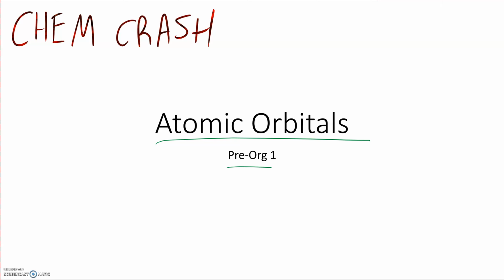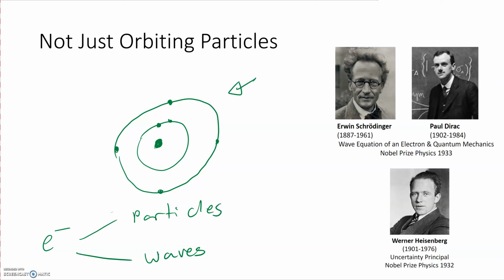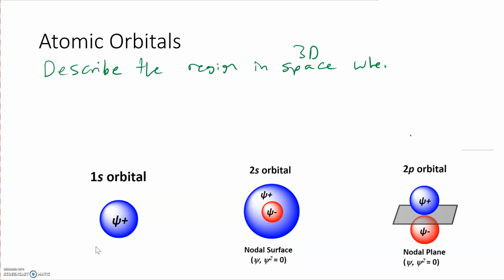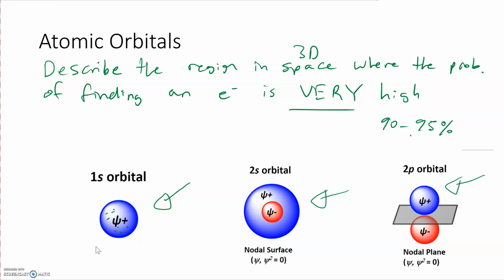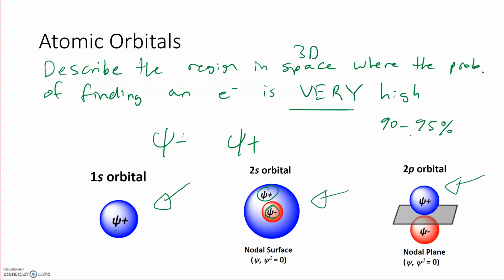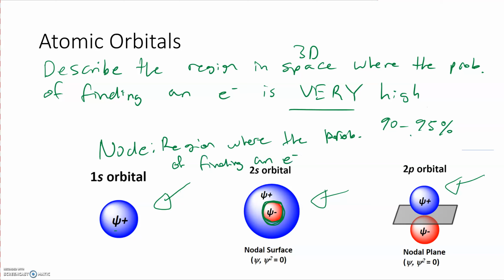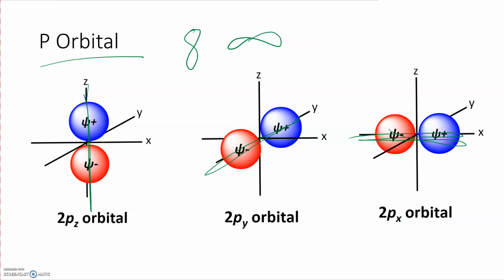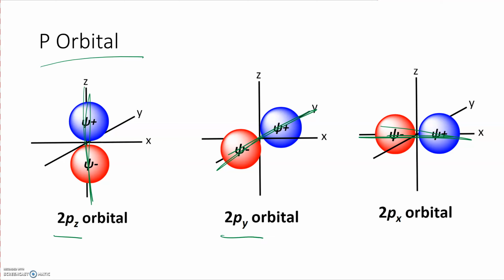Atomic Orbitals | Pre-Org #1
Welcome to Chem Crash, a crash course in Organic Chemistry

Pre-org is a series of videos explaining content that is important to know in order to understand Organic Chemistry

Sorry for the bad handwriting, I will work on making it better!